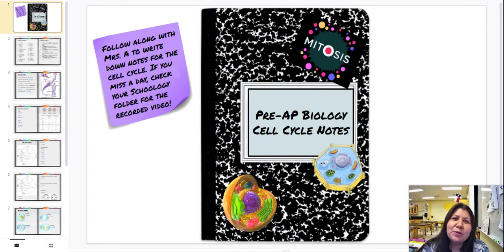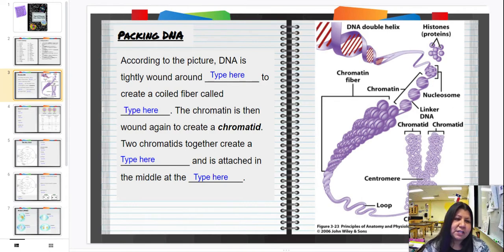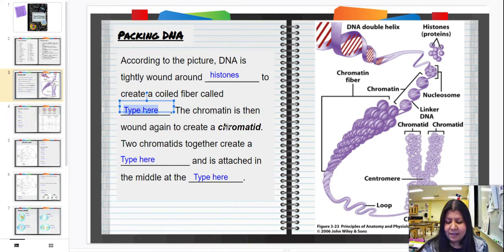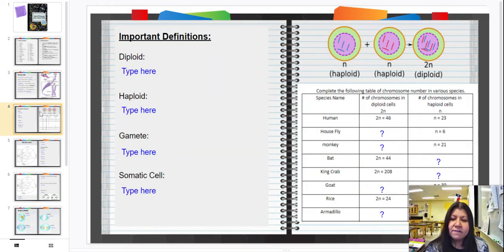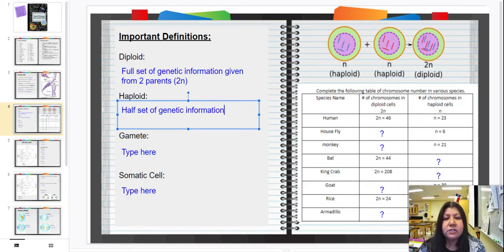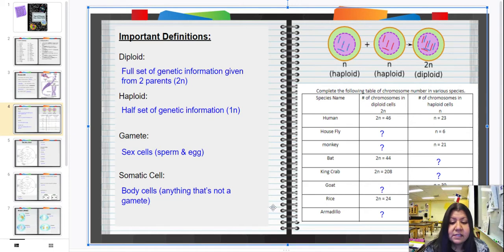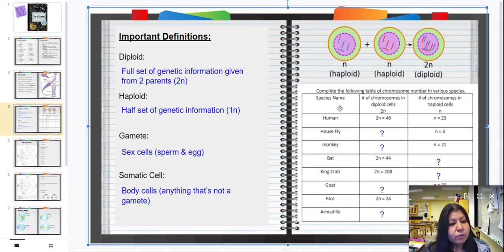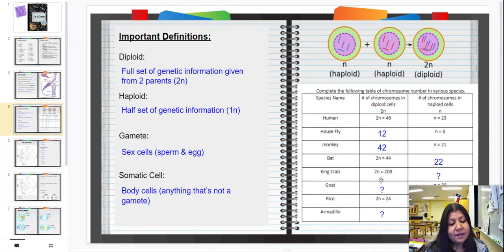Cell Cycle Notes: DNA Structure & Vocab